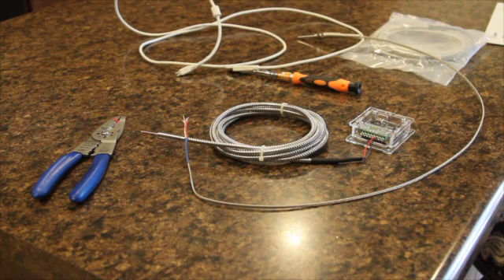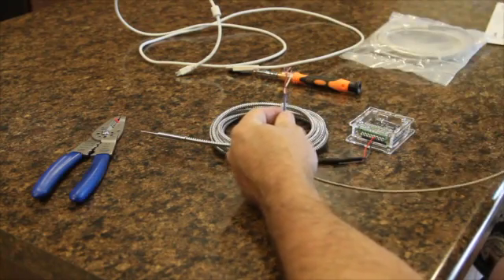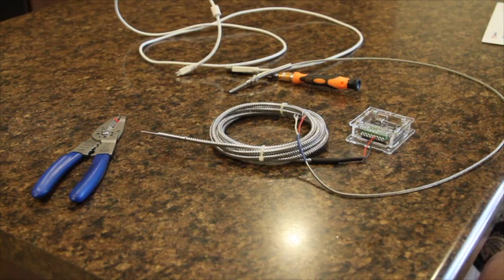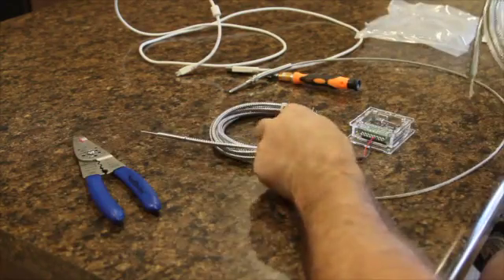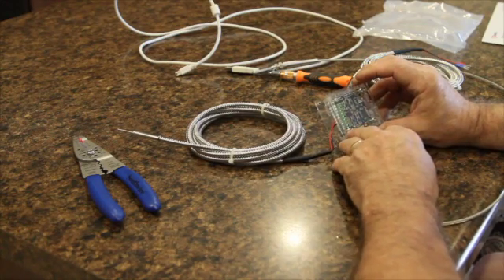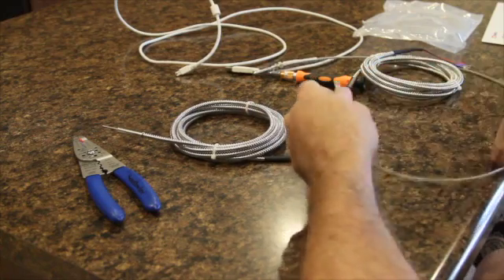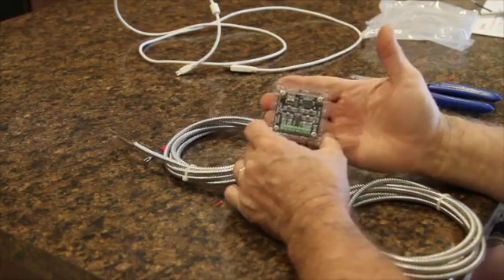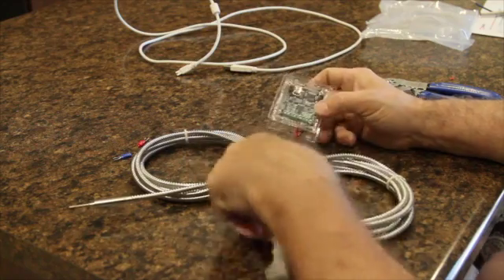PHIDGET SETUP FOR BC-1 & Phoenix PLUS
This video is about setting up a Phidget on a roaster